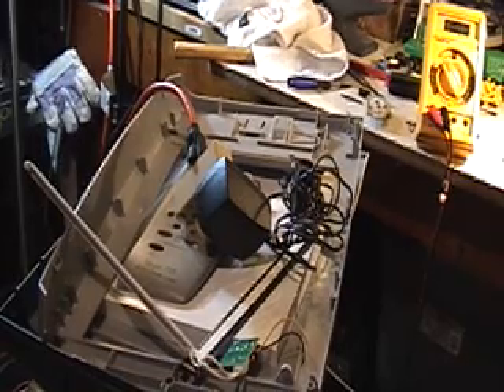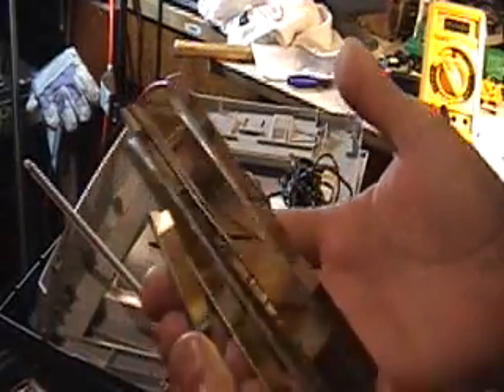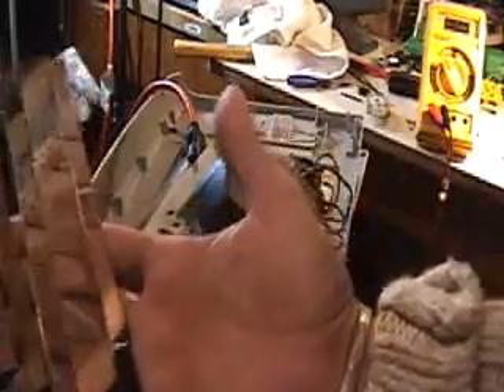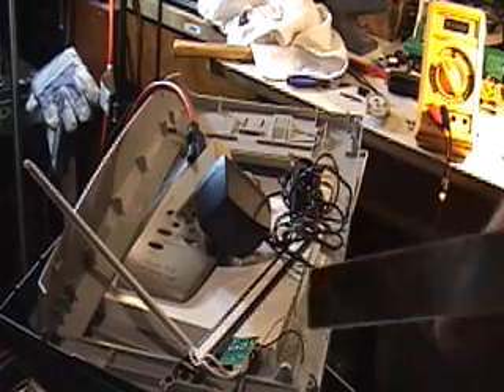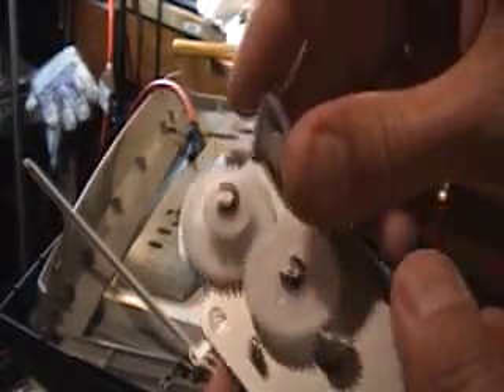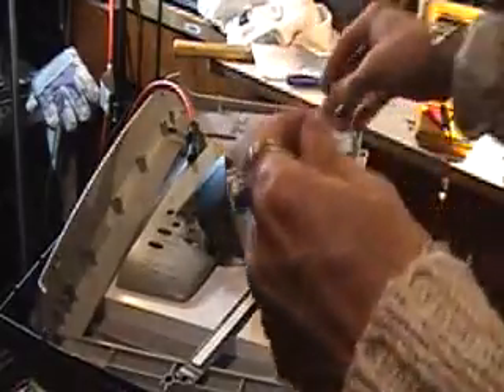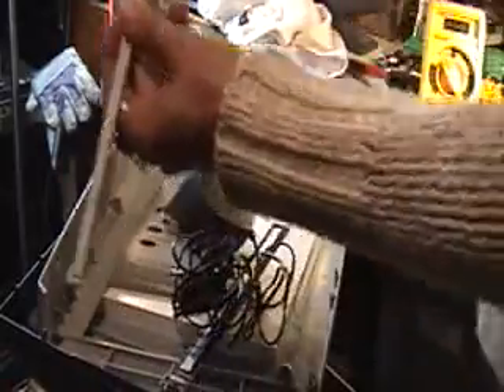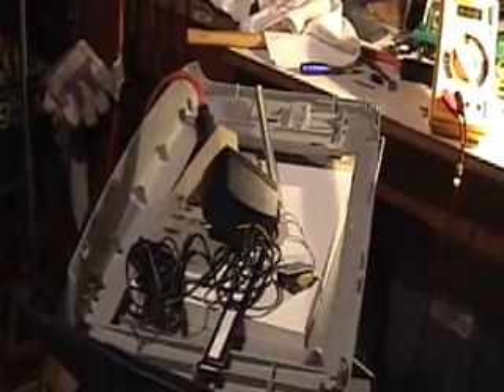DIY Project Lamp and Scanner Parts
Hi,

So here are a few neat parts commonly found in printer scanners.
The polished mirrors are quite cool, and the cold rolled steel bars, well I keep one in my tool box and have ground one end to a point. It is such a good piece of steel.

The little high voltage power supply for the lamp bulb is neat too.

Peace